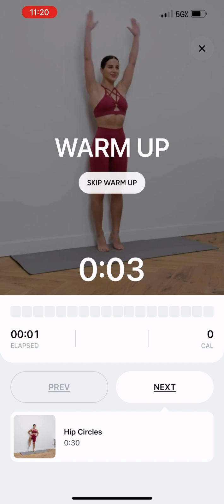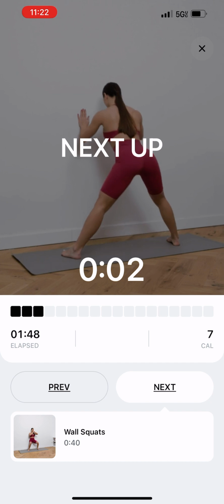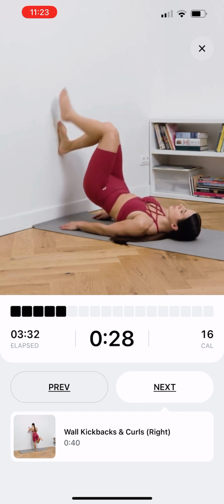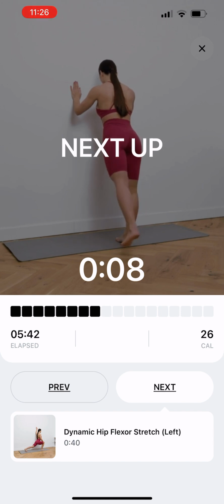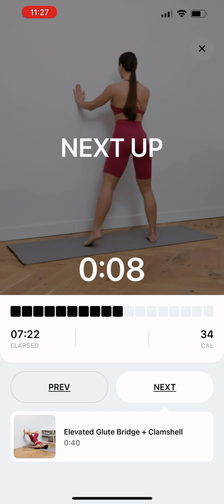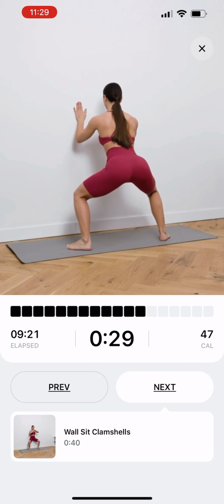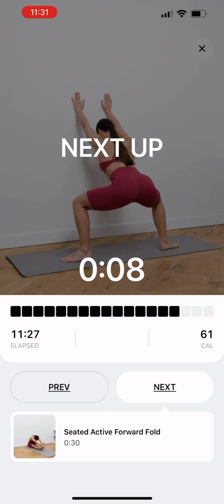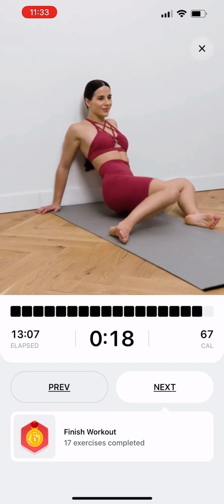September 20, 2023